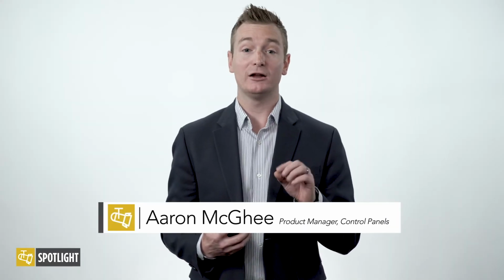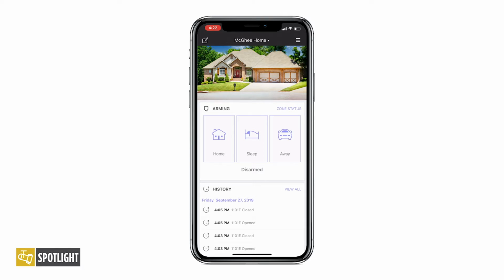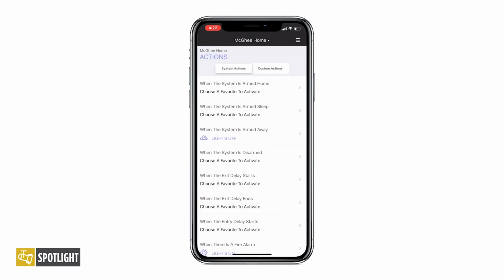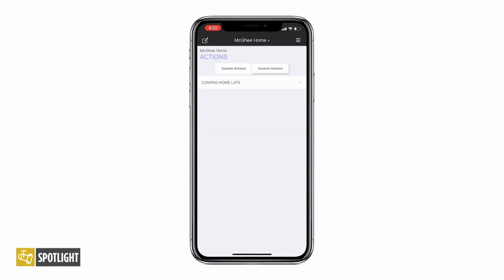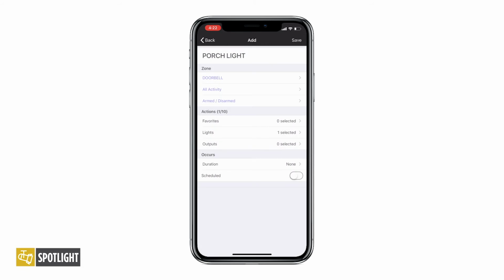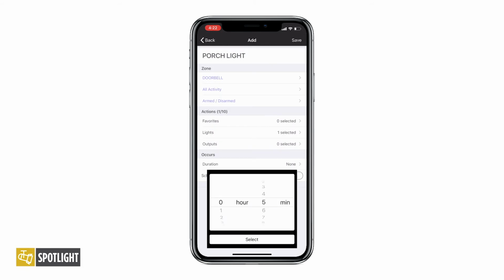DMP Spotlight - Custom Actions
To see more great products or to get more information on DMP follow these links.